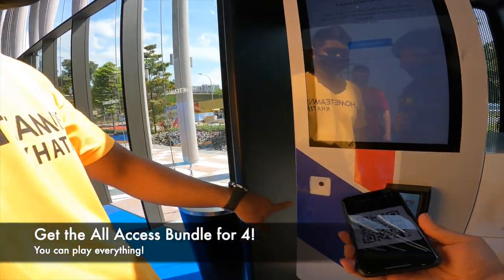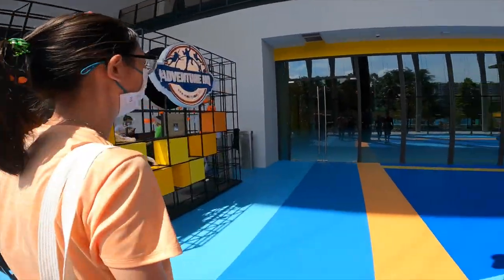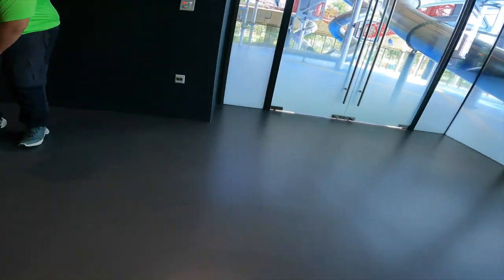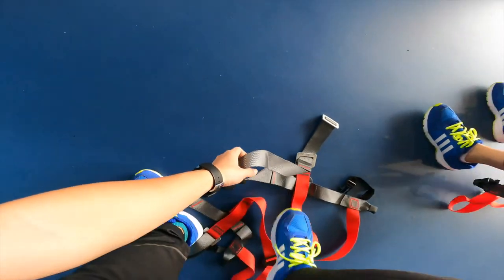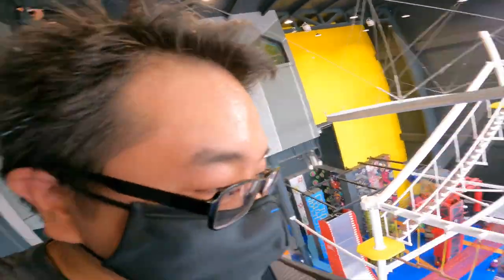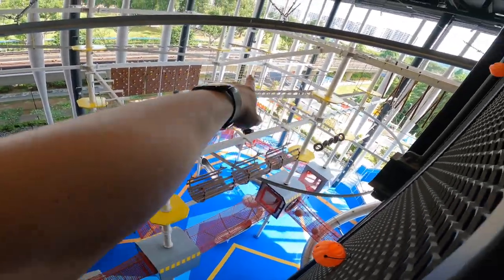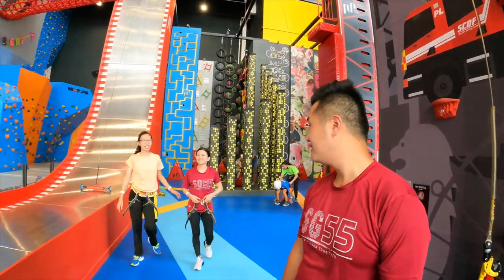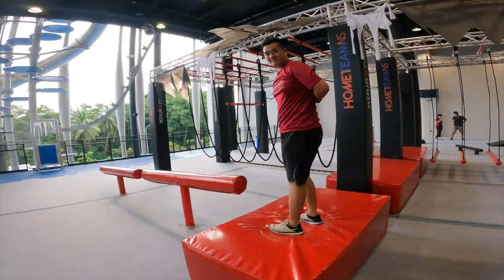AdventureHQ | HomeTeamNS at Khatib 2020 | Fun Day in Singapore!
Hello everyone! This time, is not about walking, it is about having fun at Adventure HQ located at HomeTeamNS Khatib.

Check out the link below for more information! We highly recommend finding your friends to go together and buy the All Access Bundle (For 4 pax). Do reserve early and after the opening. It is not so crowded now, so you can have more time to enjoy the indoor elements as well as rock climbing.

If you love Rock Climbing, this is a great place and also a place for your weekends activities.